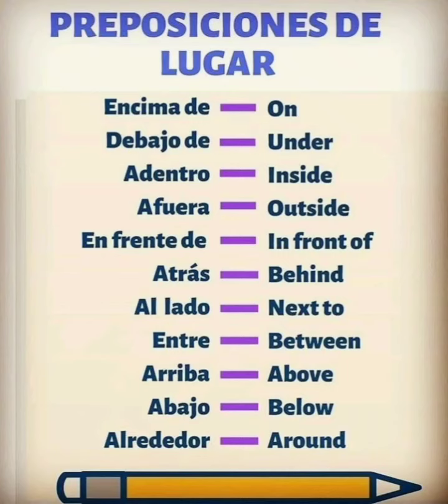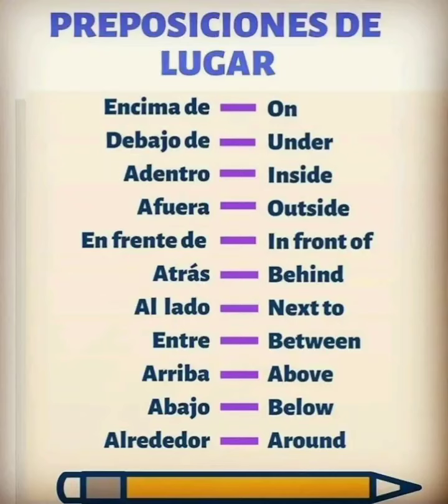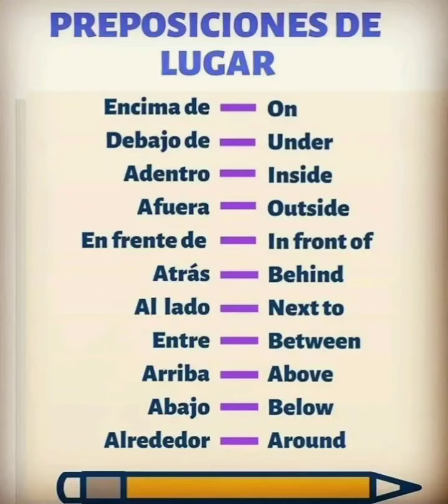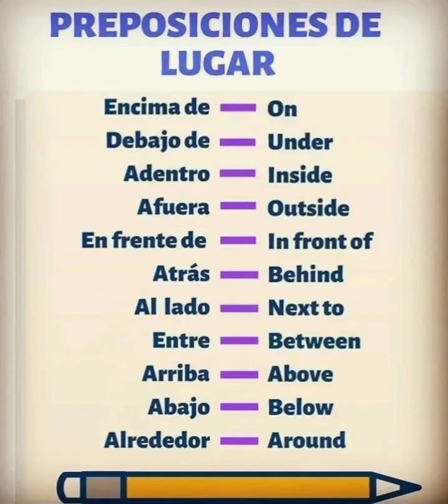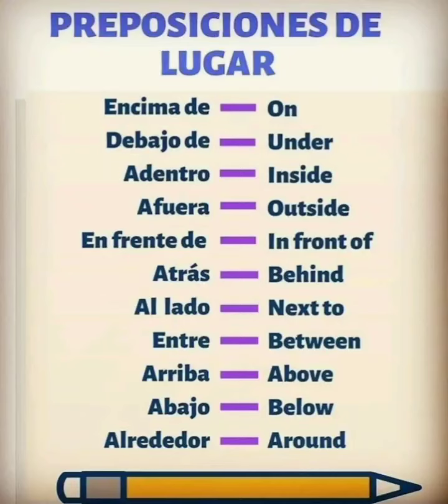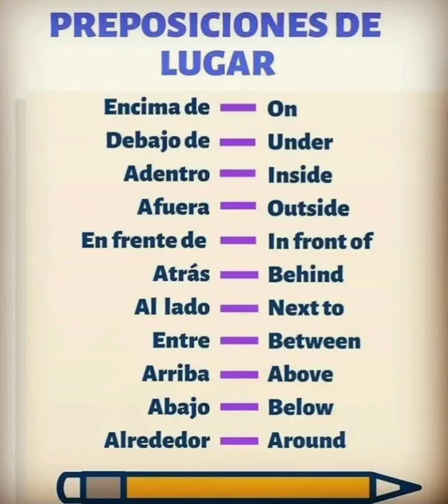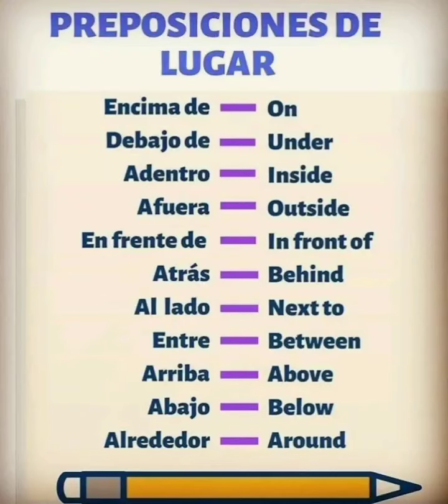Placement of something in Spanish | spanishlearning101🔴